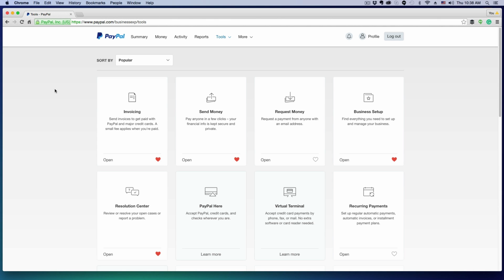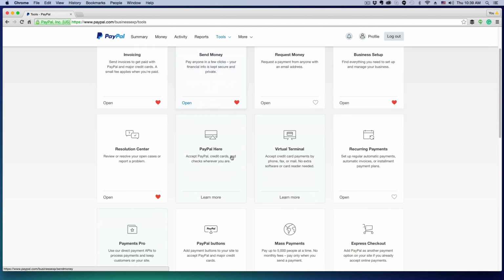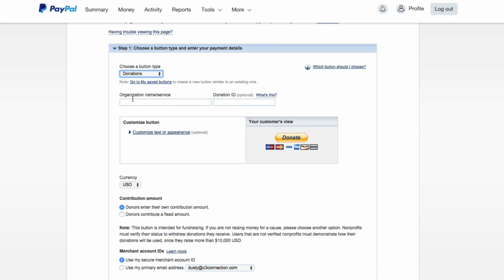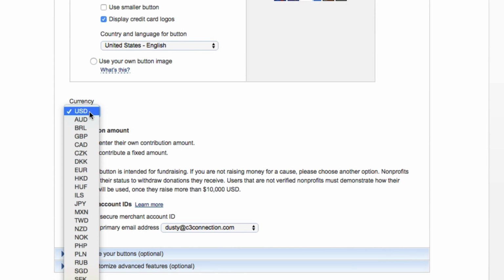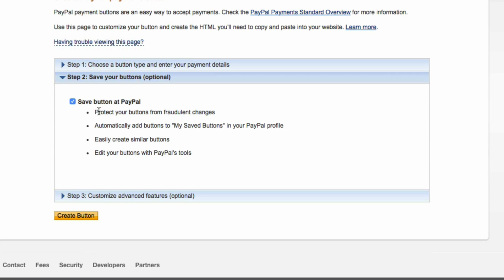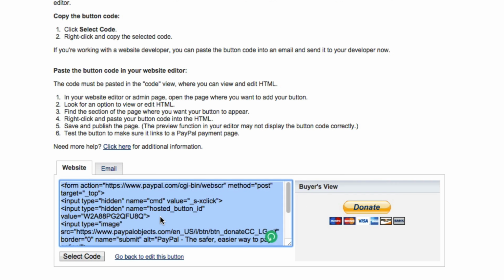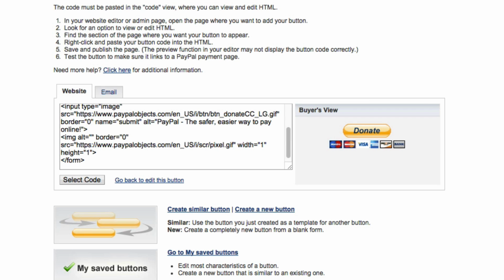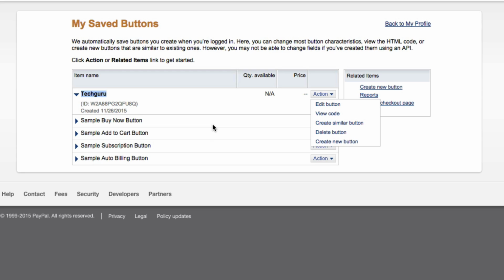How To Make A Paypal Donate Button - Paypal Tutorial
In this video tutorial, I show you how to easily create a Paypal Donation button to allow your community to donate to you for your creations or anything else you may do!

dmporter74